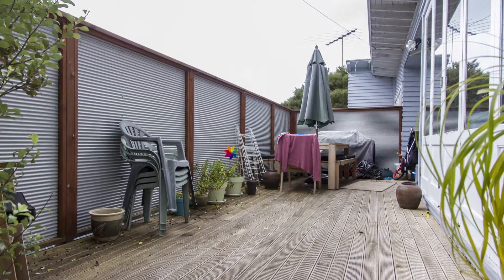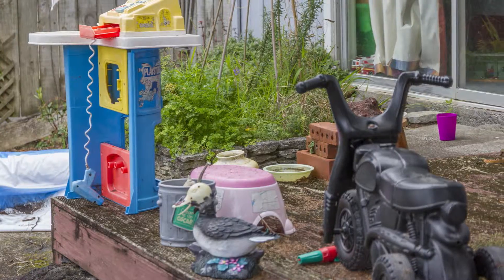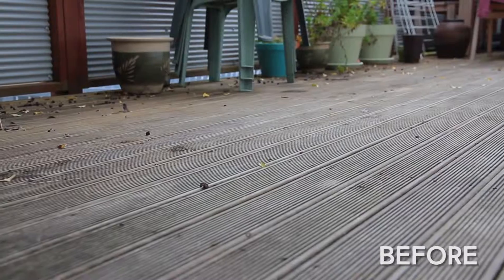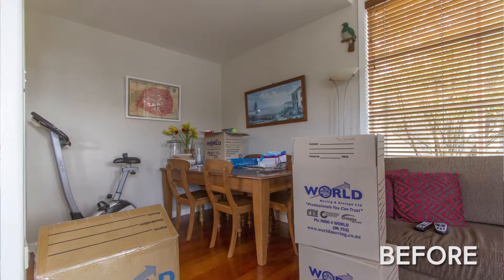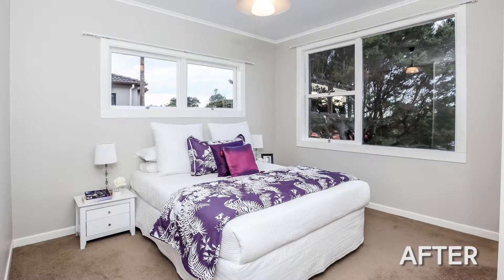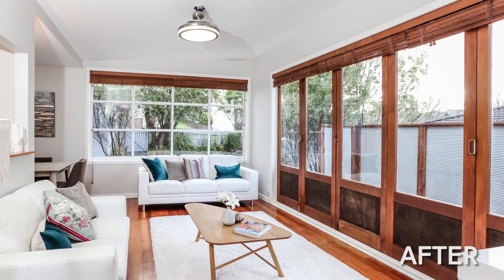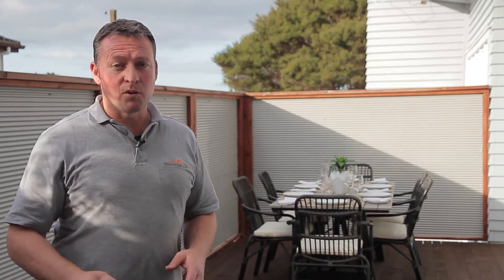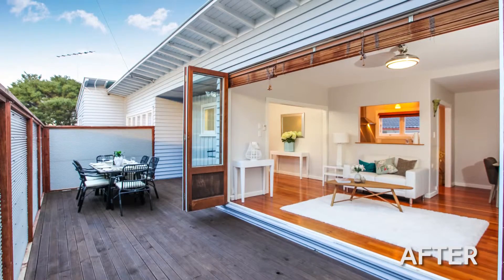Market Ready Promo Video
Video by Myagent.co.nz